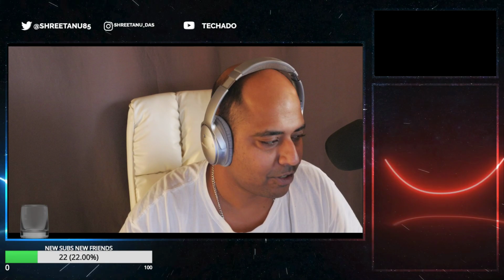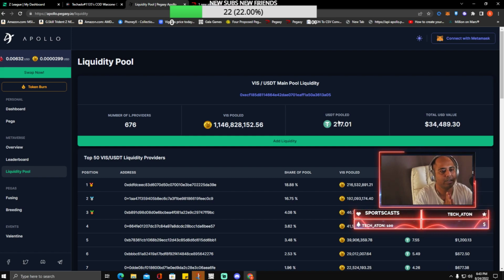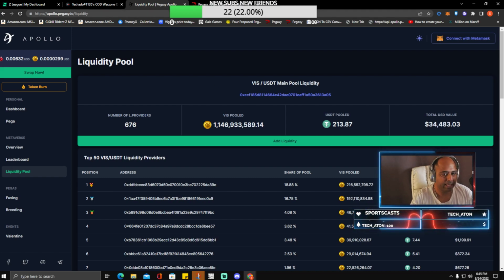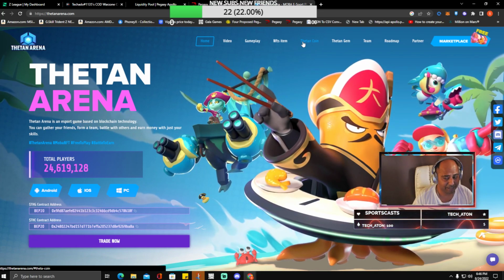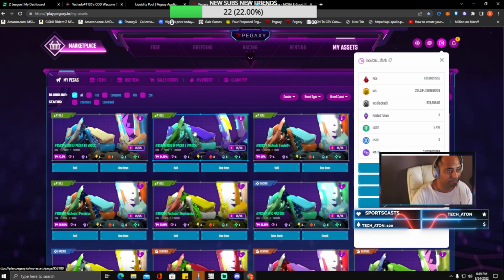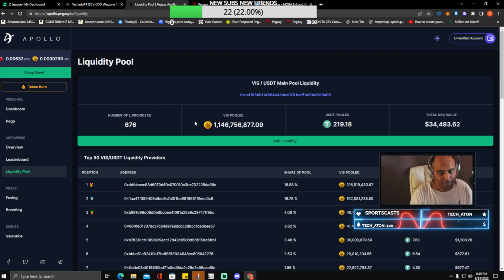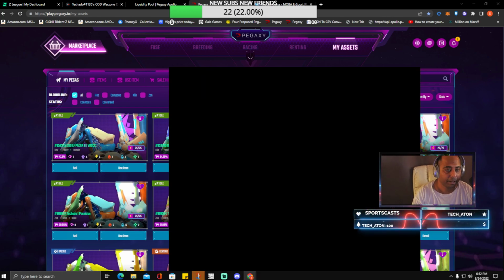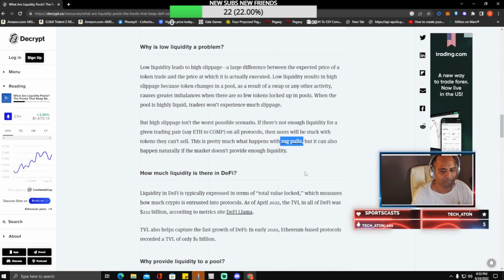What Would Happen if Pegaxy Liquidity Pool goes to 0$ usdt ? can it be fixed?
lot of people in discord and in my twitter  is asking this question , which is kinda foundation to understand, what is liquidity and how it works? As the video progresses , i do explain what will happen to people that are still minting ,and the ways we can solve this situation , its always been my mission to provide constructive criticism .
if we are all willing there is always a way out
so folks here are some links
shared google doc -
hope this help folks
SOCIALS
 PLEASE BE AWARE OF SCAMS AND FAKE LINKS FOR PEGAXY .